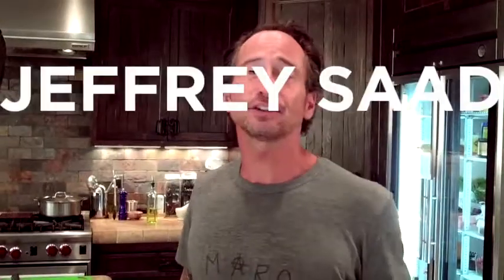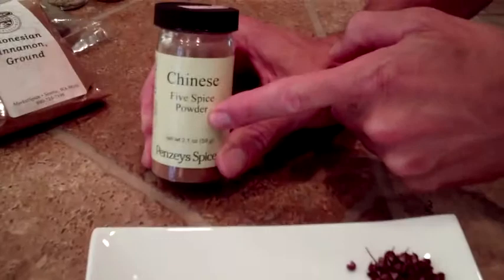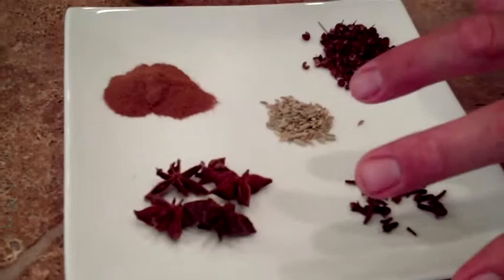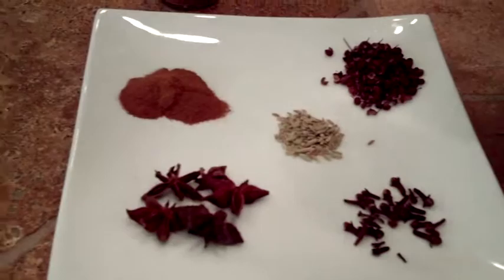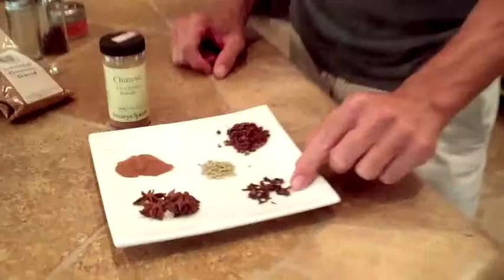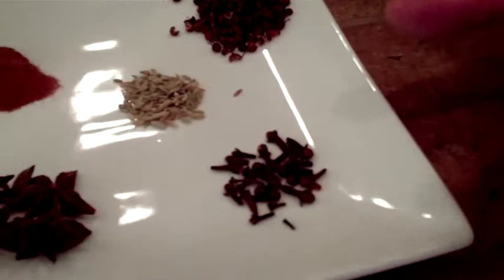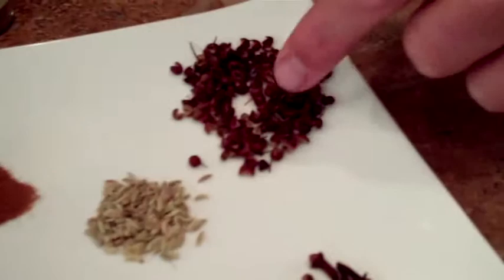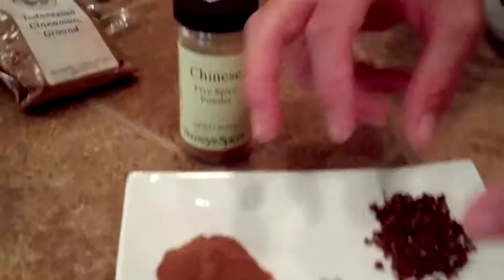OpenSky: Jeffrey Saad - Five Spice Blend